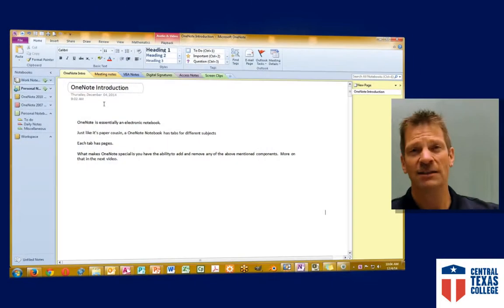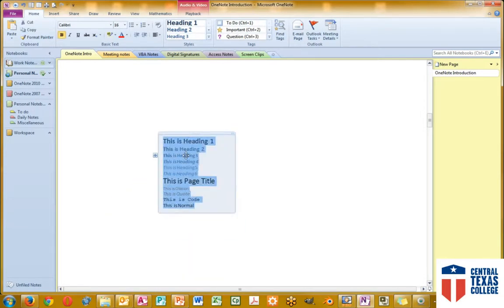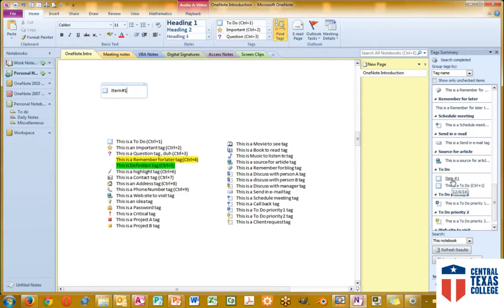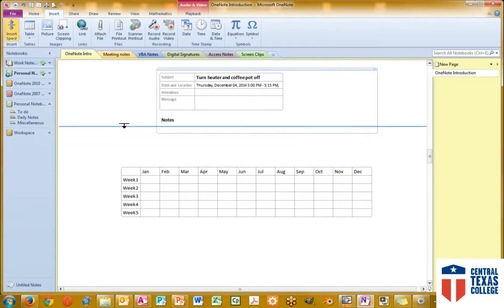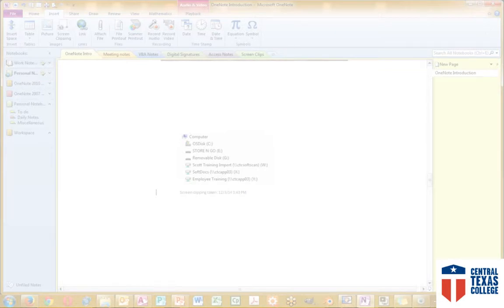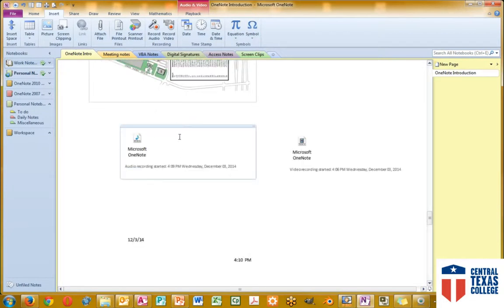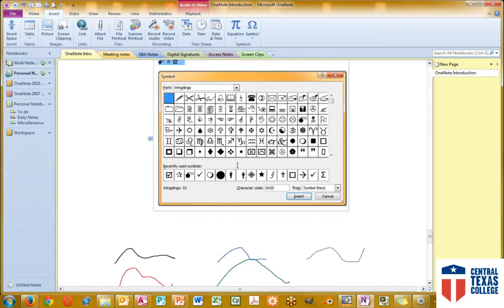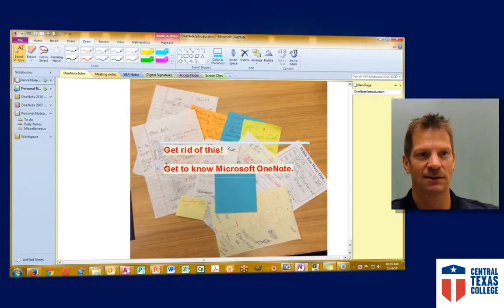OneNote Introduction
Introduction to what OneNote can do.